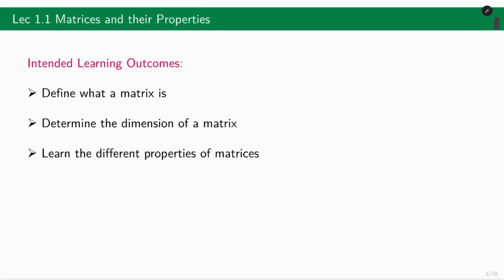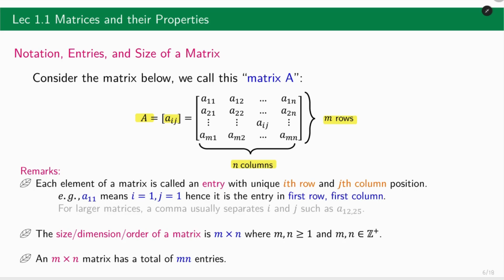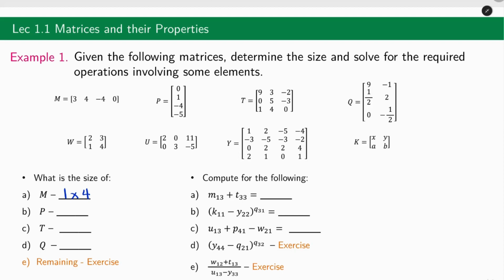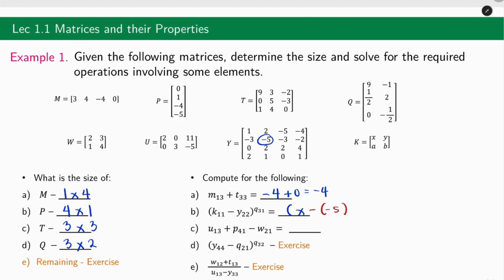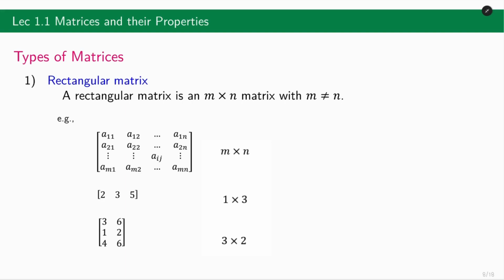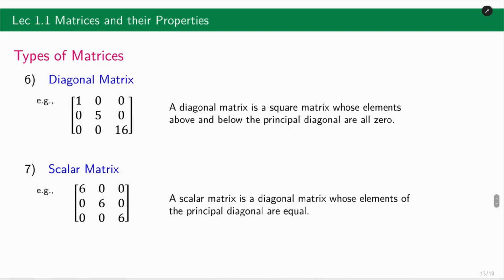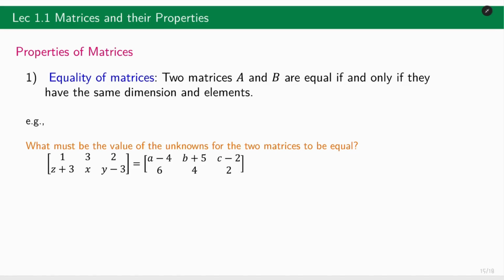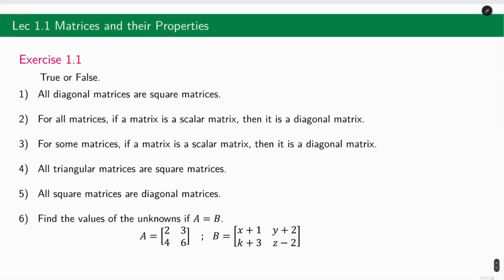Lec 1.1 Types, Properties, & Equality of Matrices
In this lecture video, we discuss about the introductory concept in linear algebra: the matrix and its types, properties, and equality.